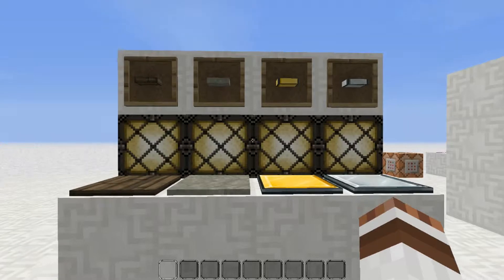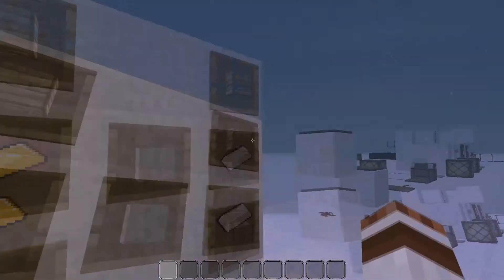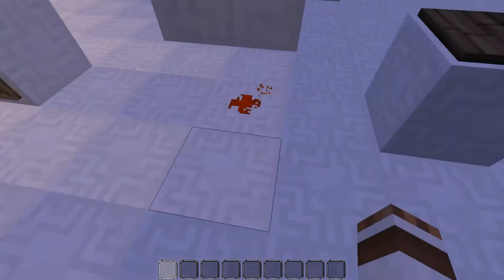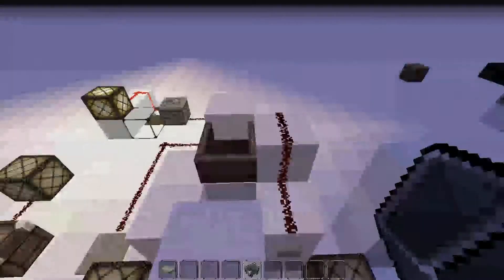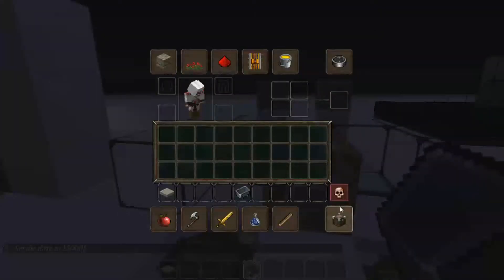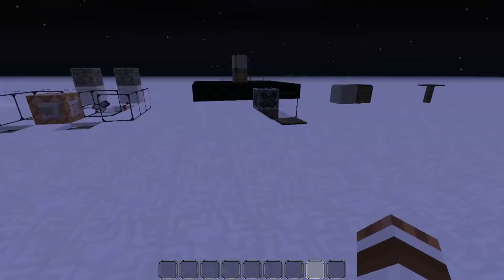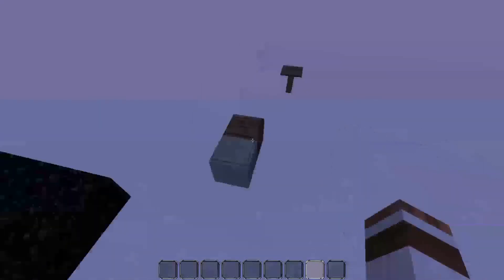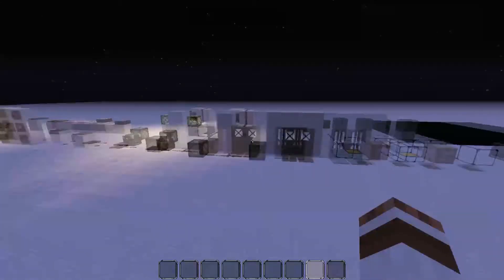MInecraft Redstone Logic The Pressure Plate With MARKSMAN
Today we look at the different Pressure Plates from gold and iron to wood and stone